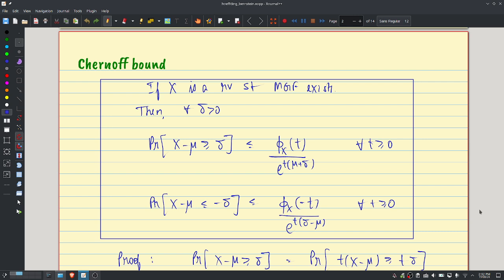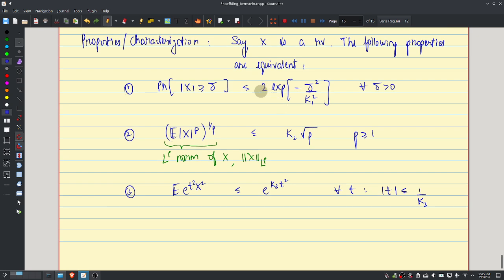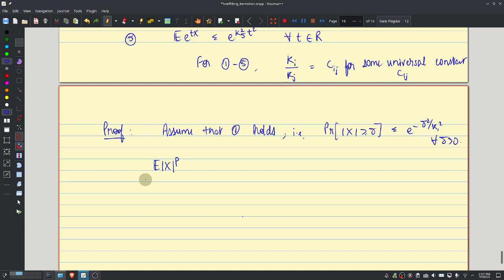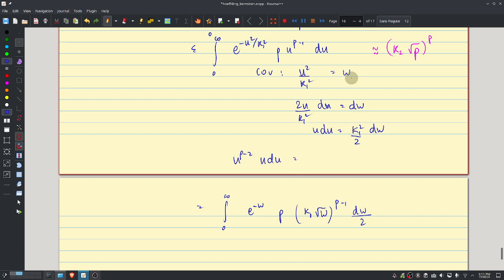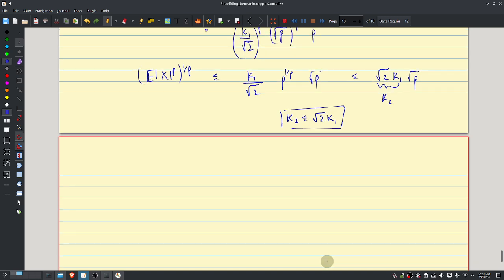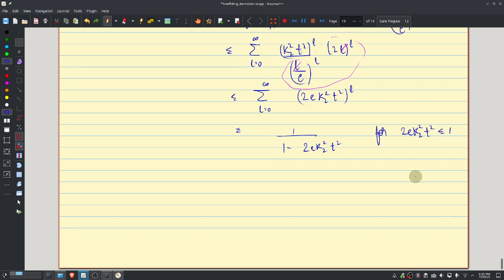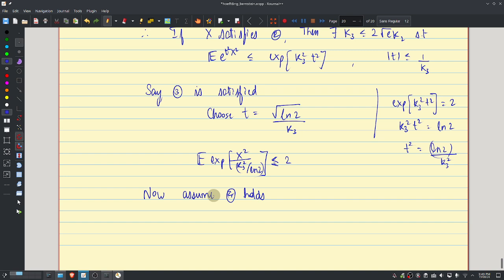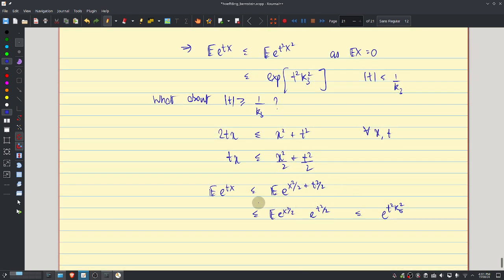Concentration Inequalities 2024: Class 5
Subgaussian random variables and their properties